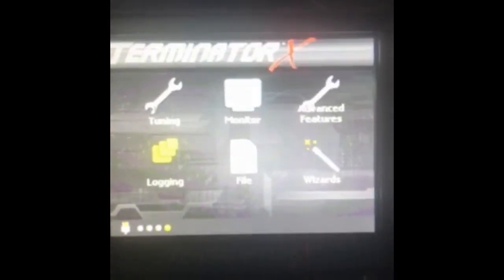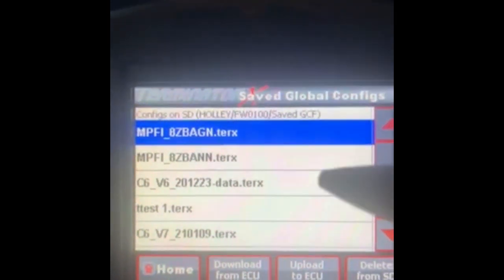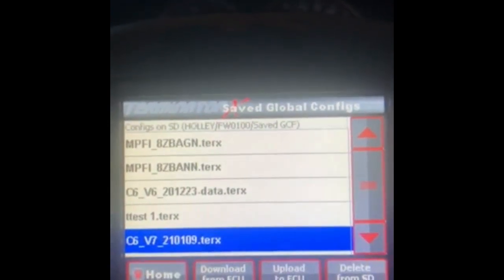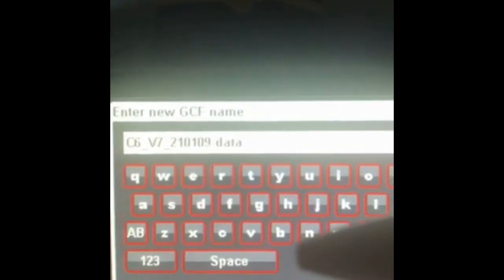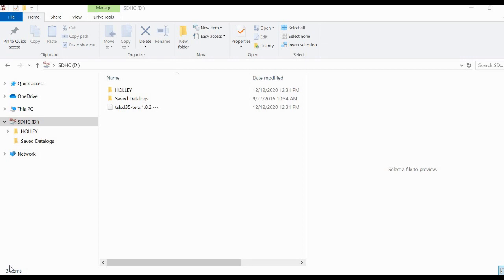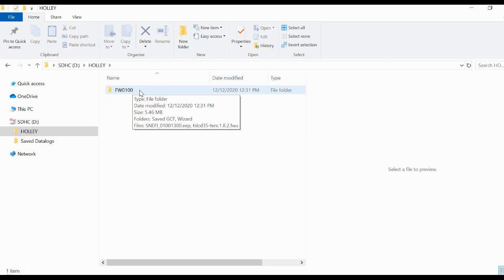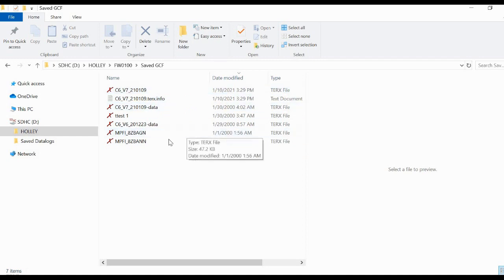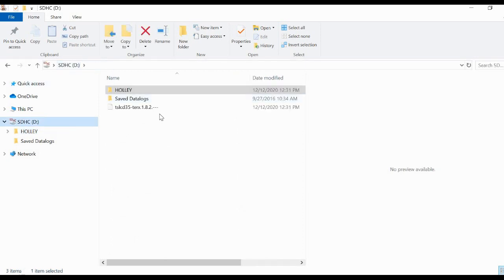How to Load and Save tunes with Holley Terminator X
Its tough to know exactly how to manipulate your files when you first start working with Terminator X. Here is how you can use the SD card to update your tune from a PC